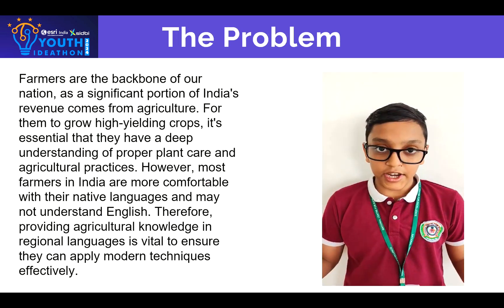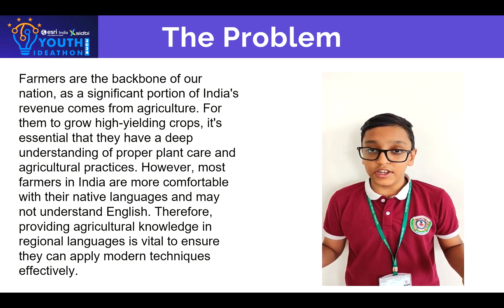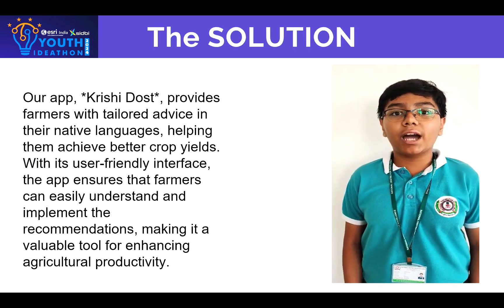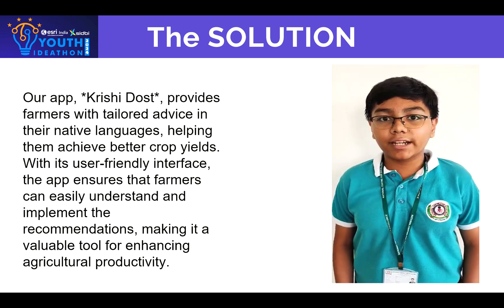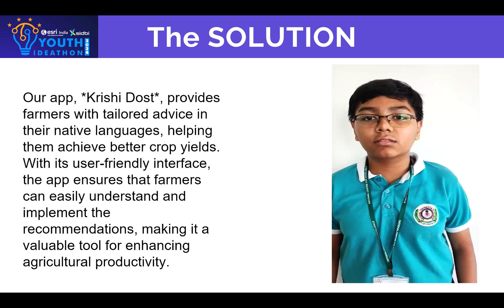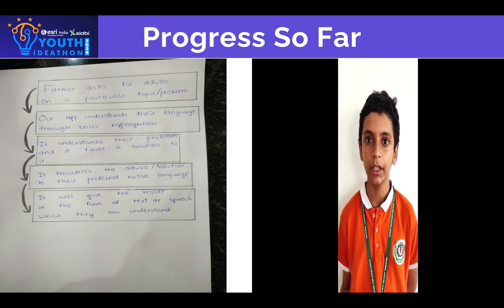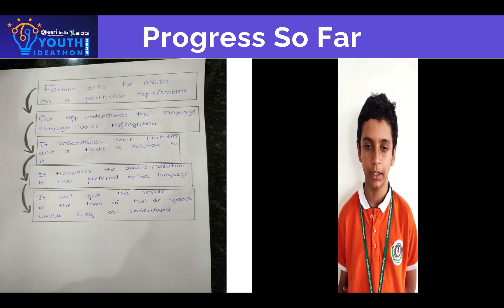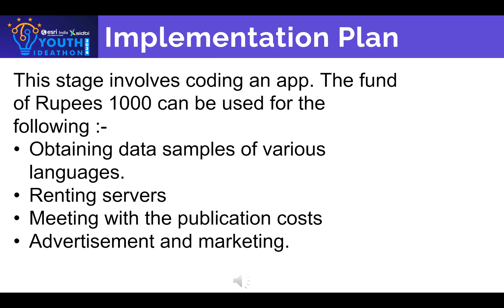Youth Ideathon 2024 | TOP 1500 | UID - 2F26794 | Team - Crafty creations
YI 2024 | Students' Names - Medhansh Paul, Sreya R, Devadath S Nair, Shivaank Kapil | 8th Grade | School - NATIONAL CENTRE FOR EXCELLENCE CVR | Team - Crafty creations